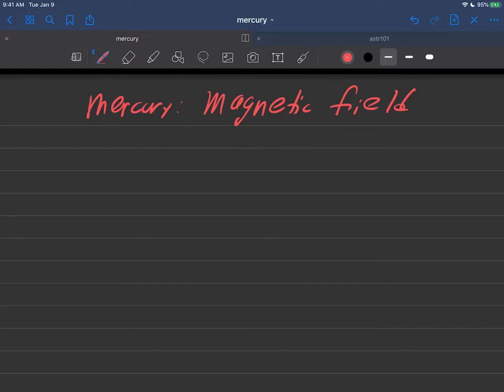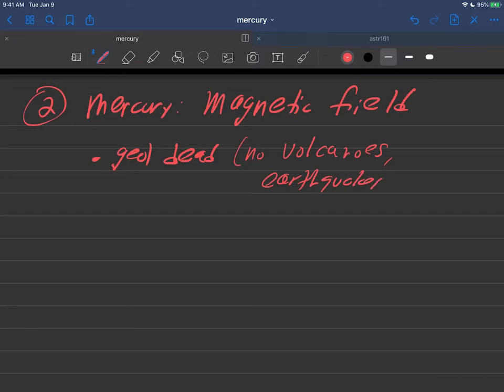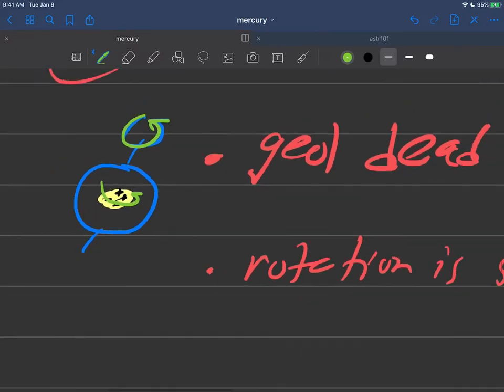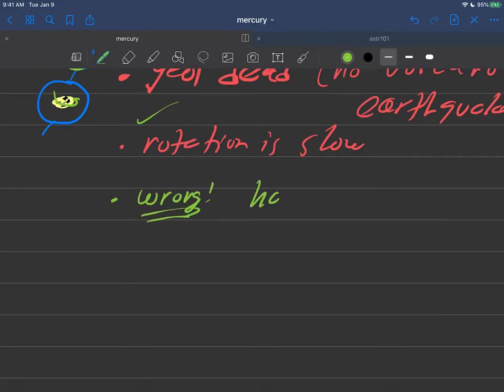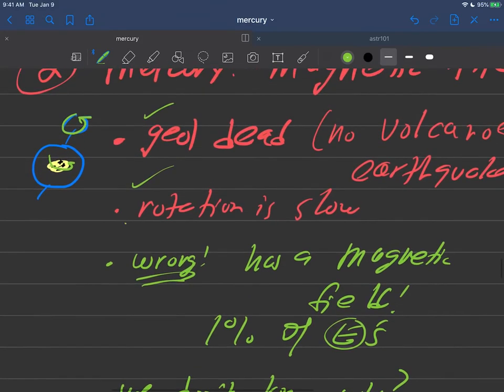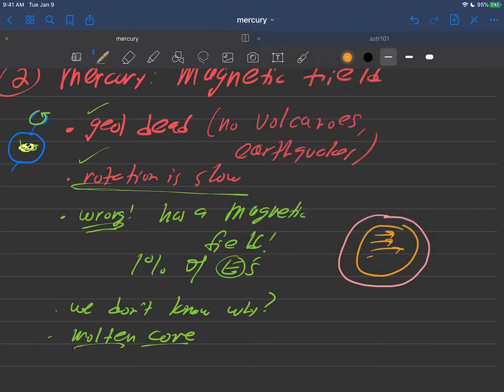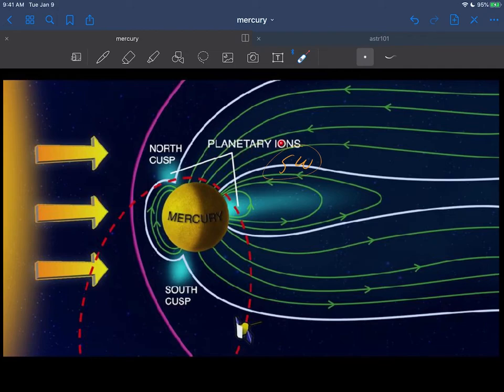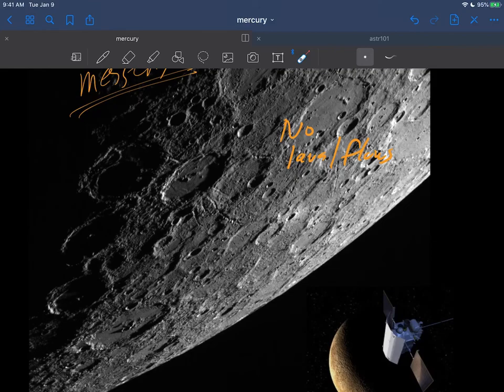astr101 023 planets 07 merc has B field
Planets: Mercury magnetic field